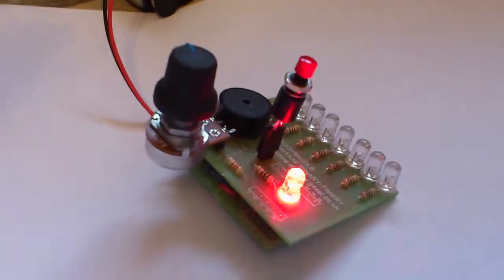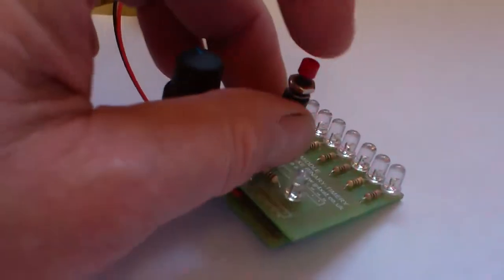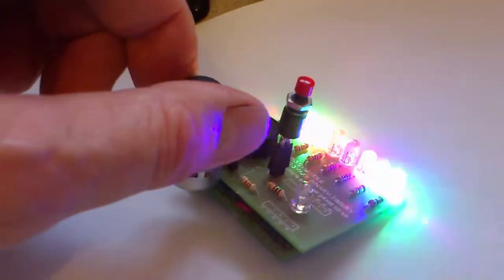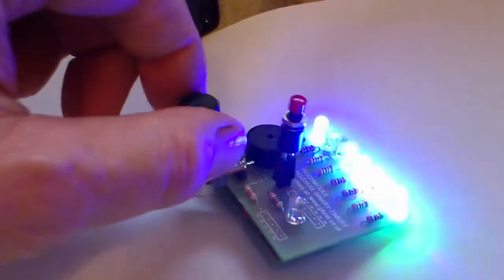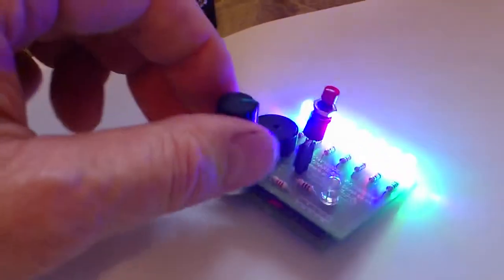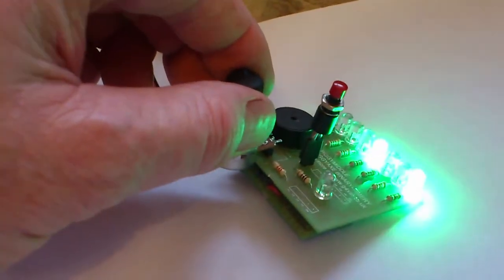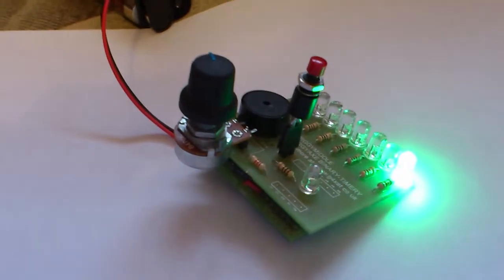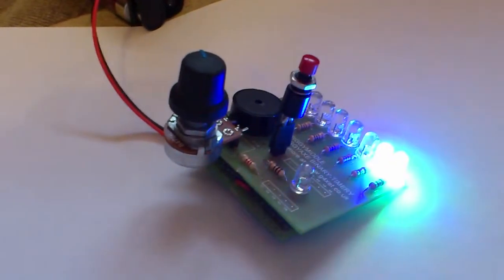Piggyaxe binary timer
Demonstration video of the PIGGYAXE Binary Timery, a 1 minute to 4 hrs 15 mins timer. Shown here in demo mode where 1 minute = 2 seconds.